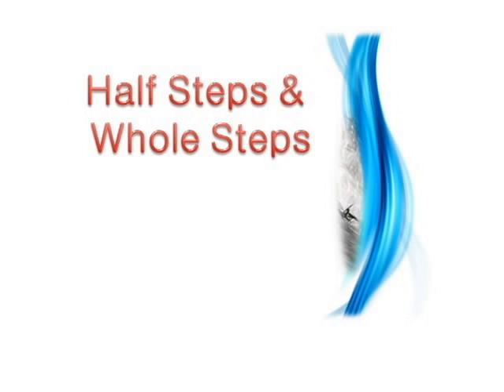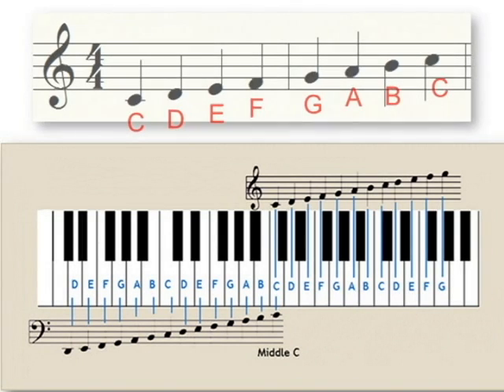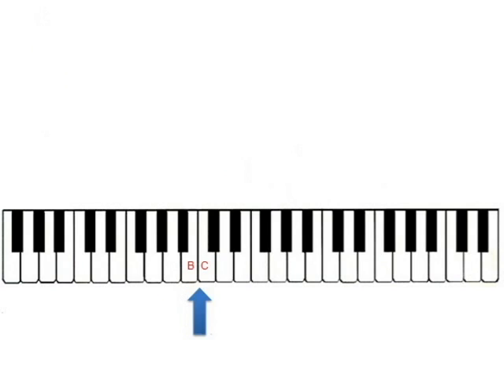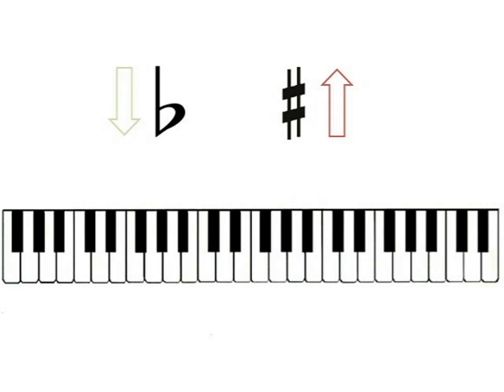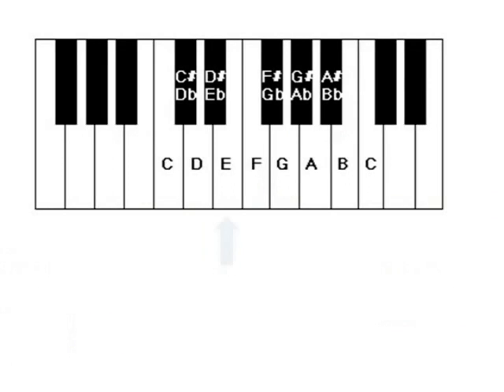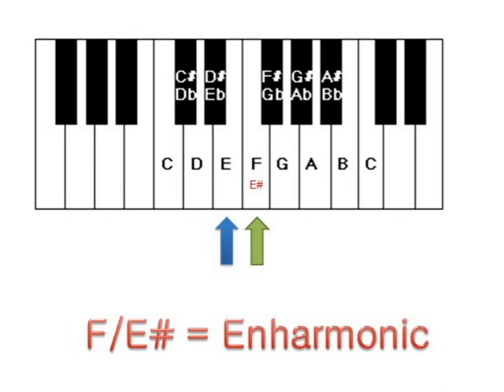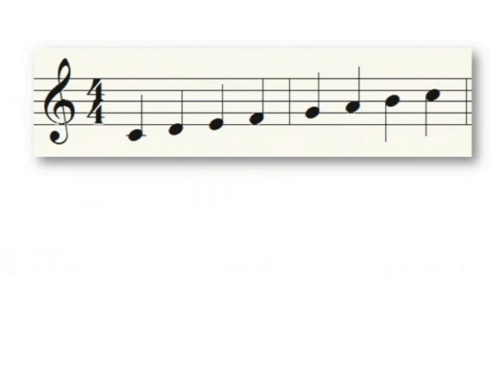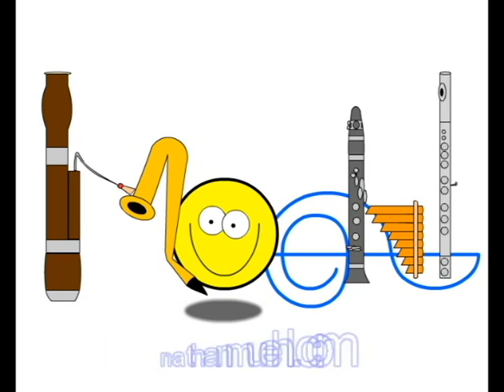Half Steps and Whole Steps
Explanation of how to identify half steps and whole steps using the piano keyboard.